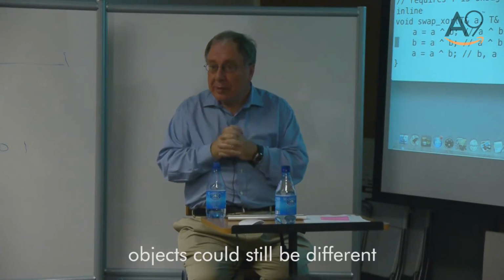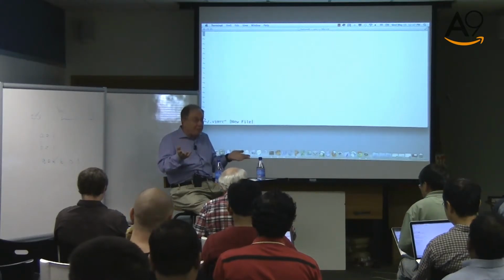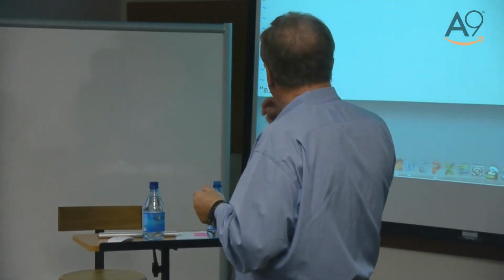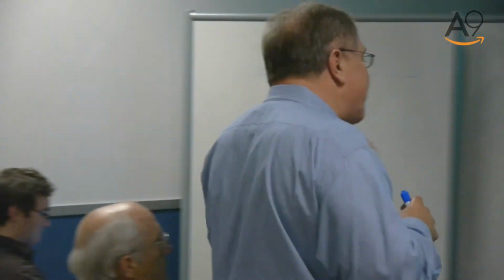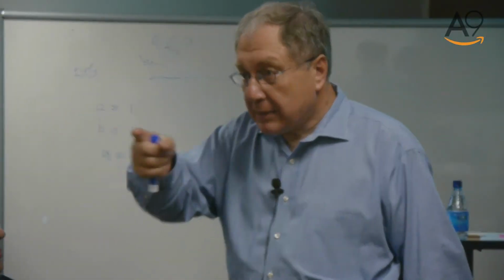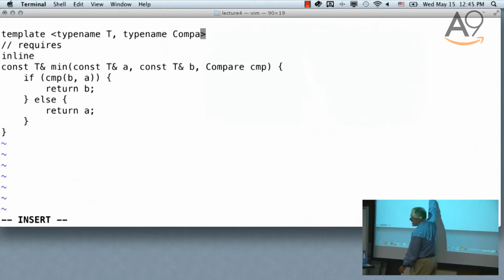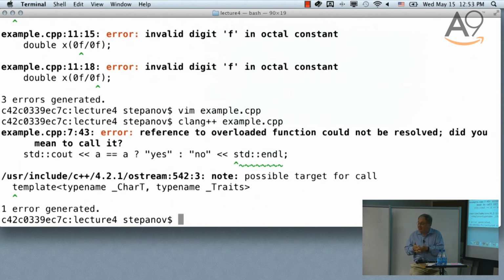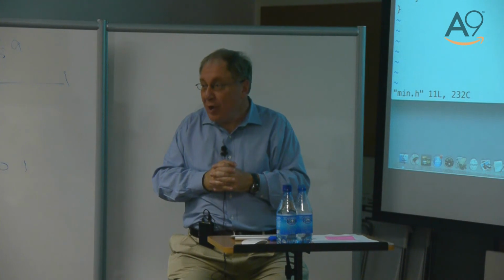Efficient Programming with Components: Lecture 4 Part 2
Second half of the fourth lecture of Efficient Programming with Components.